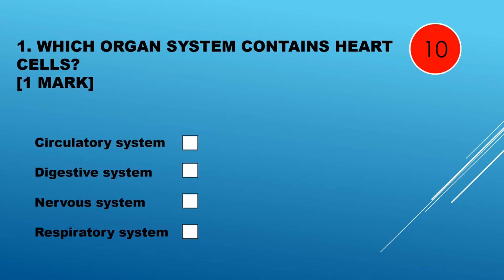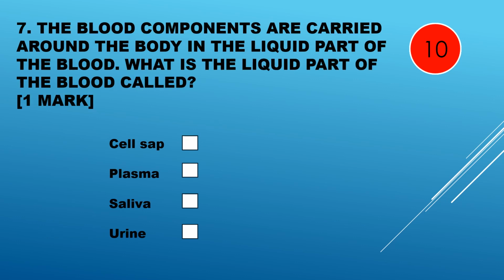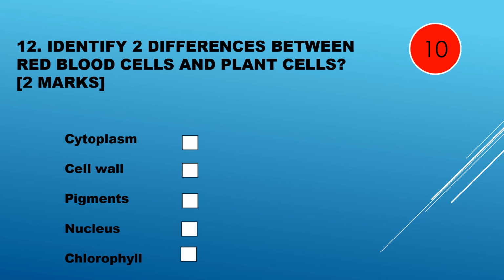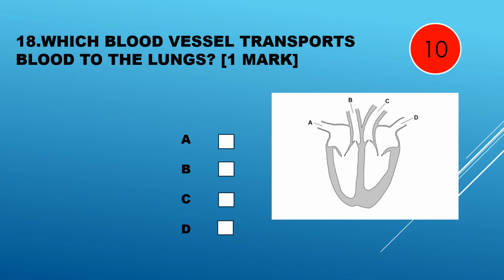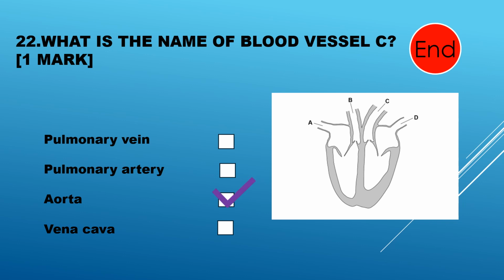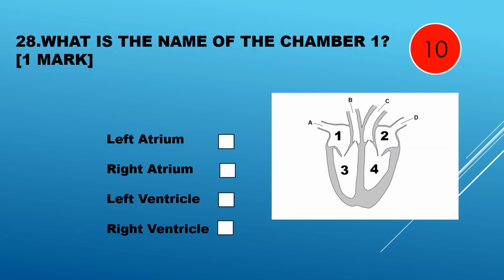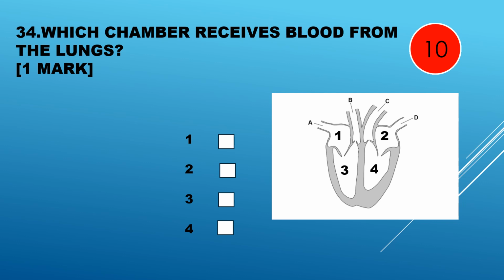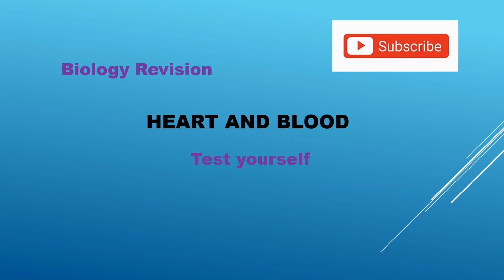Self check quiz-Heart, blood and blood vessels